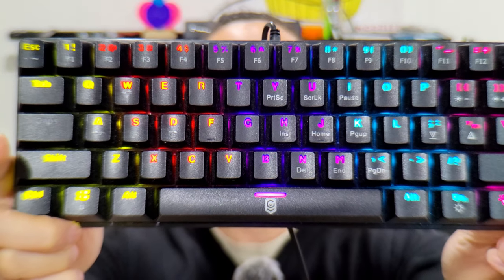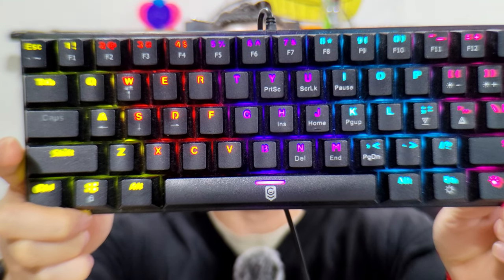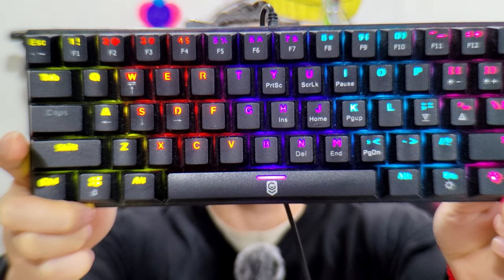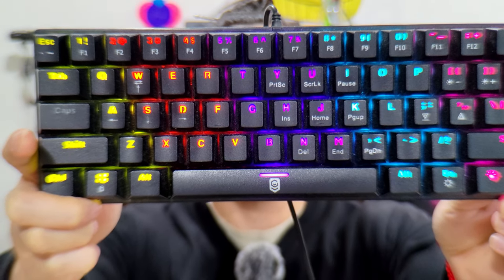Kmart Mechanical Keyboard Modded!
Making a Kmart Mechanical Keyboard THOCK! $16 USD keyboard with less than $2 of mods.

00:00 Intro
01:18 Mods
01:43 Sound tests
02:23 Even more sound tests
03:13 Discussion and outro